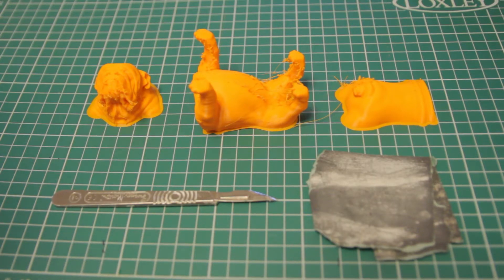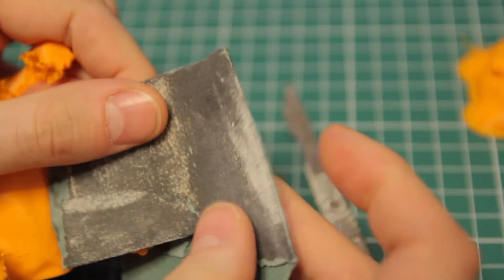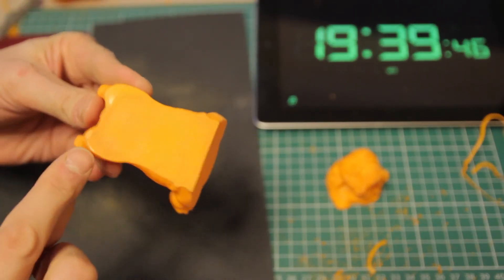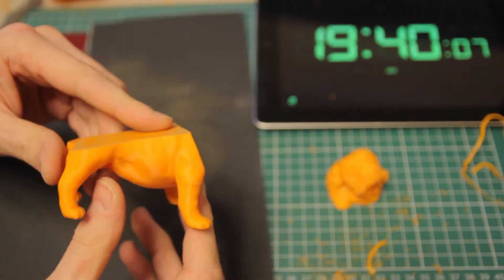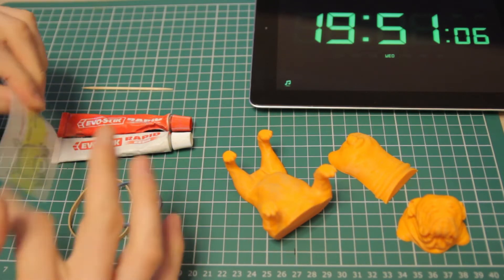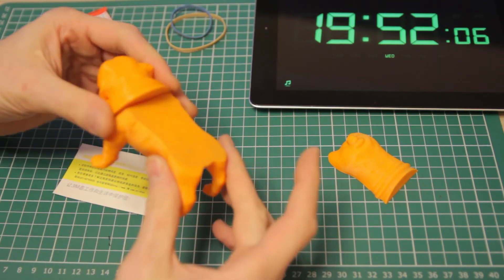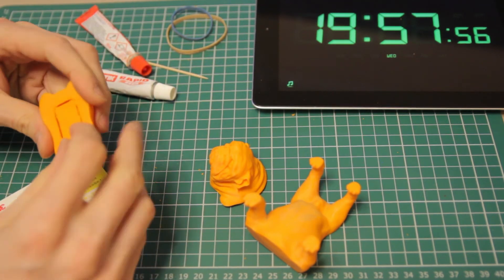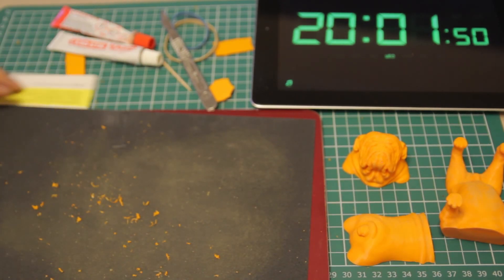Finishing a Multi Part 3D Print Pt.1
The steps I take when I make my 3D printed models that are made up of multiple parts, and the techniques I do to clean up and show some of the various products I use along the way.

Part 1 of a multipart tutorial.